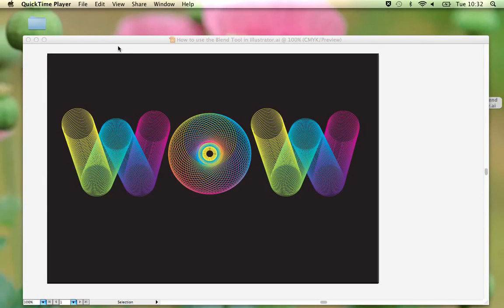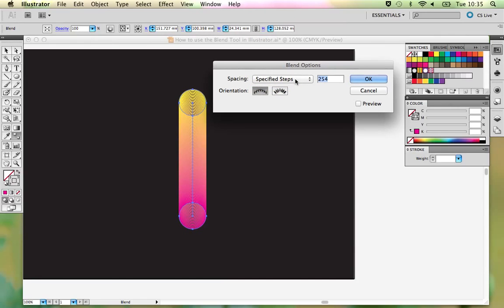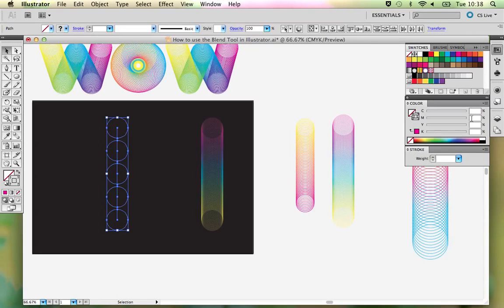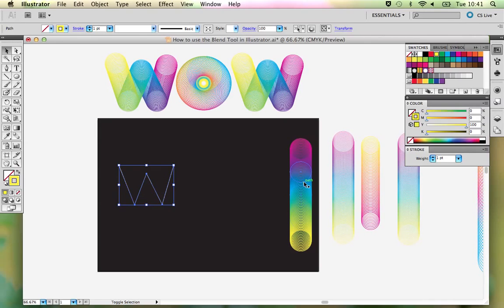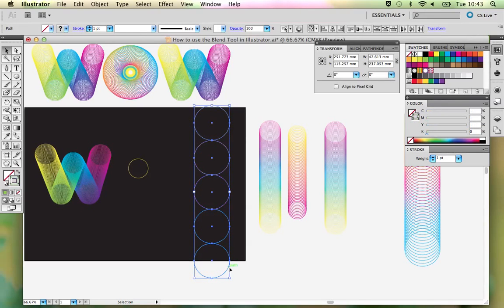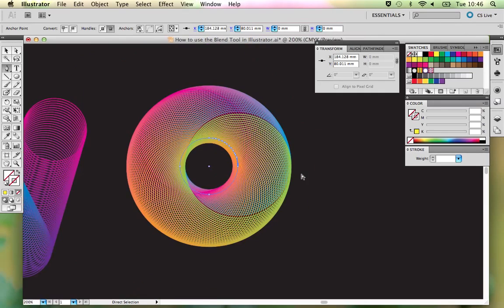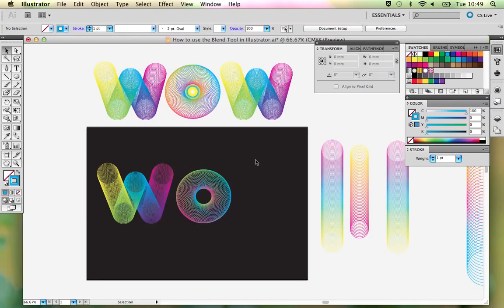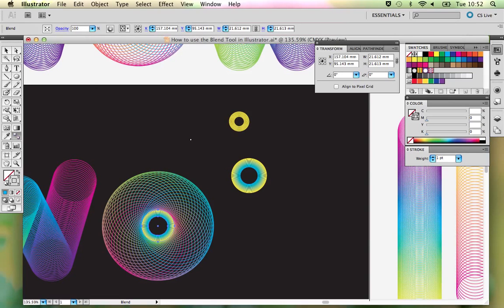Use of Blend Tool in Adobe Illustrator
I created this video with the YouTube Video Editor of Blend Tool in Adobe Illustrator